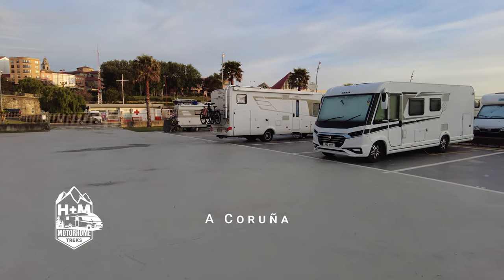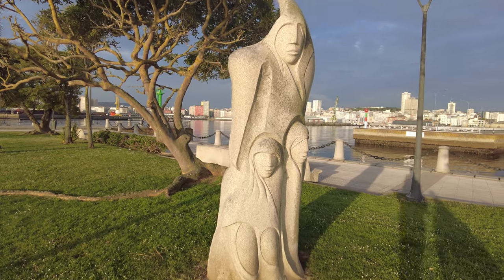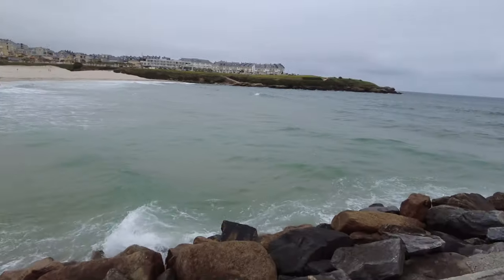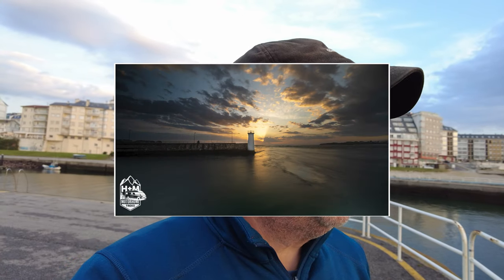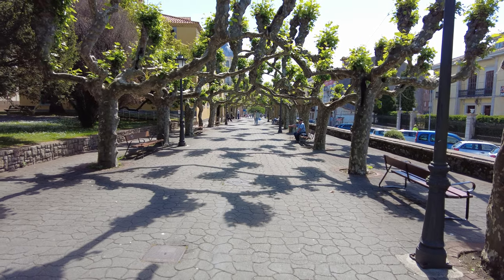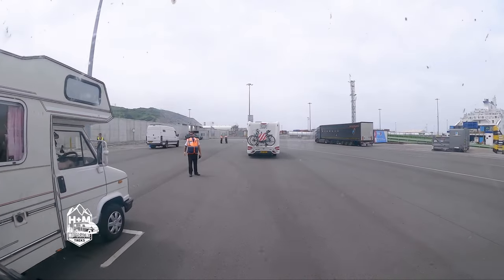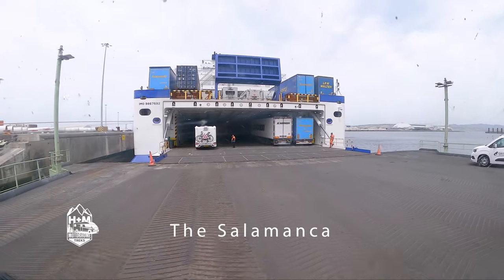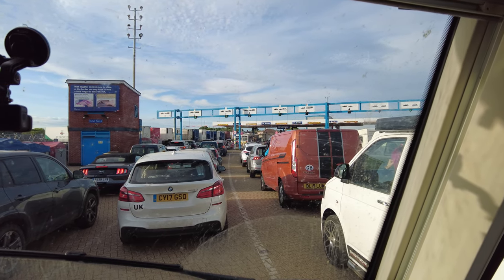Driving our Motorhome along the Northern Spanish Coast Line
The Road to Bibao along the Northern Spanish Coast Line. The Camino Tour over we drove along the Coast via A Coruna , Foz and Llanes to catch the Brittany Ferries Boat home, via the Vets of course.

For more information about us and our travels as well as links to other social media platforms please